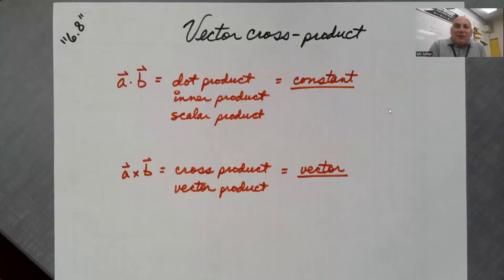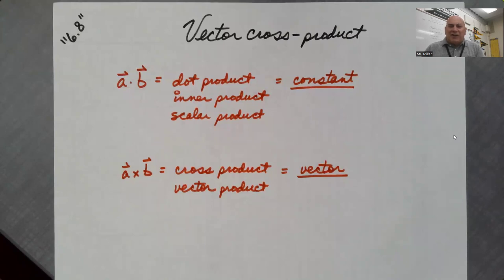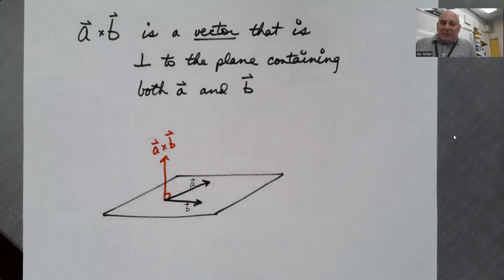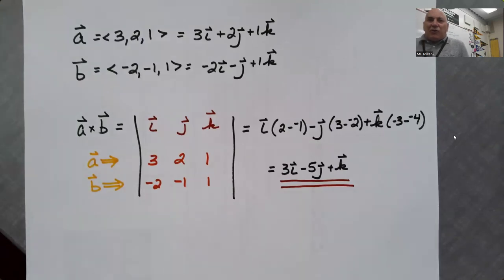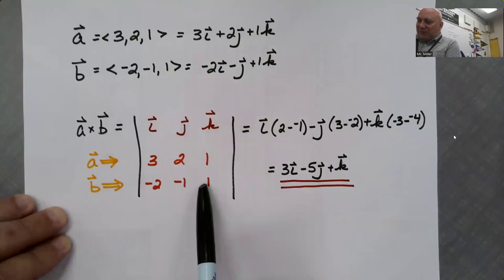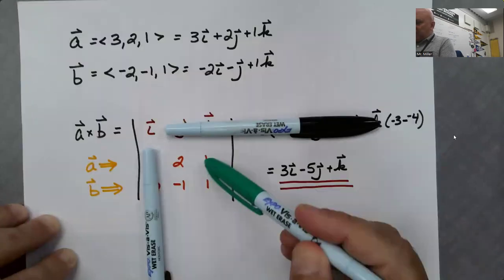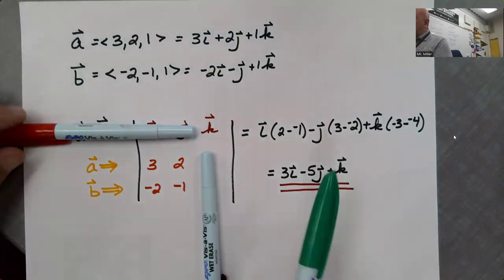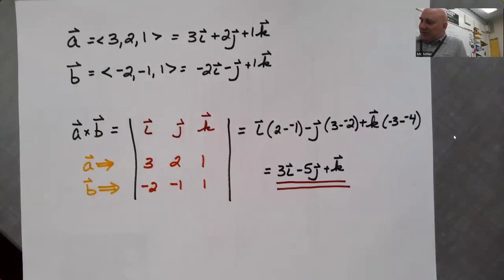6 8 Vector cross-product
How to calculate the cross-product of two 3-dimensional vectors.